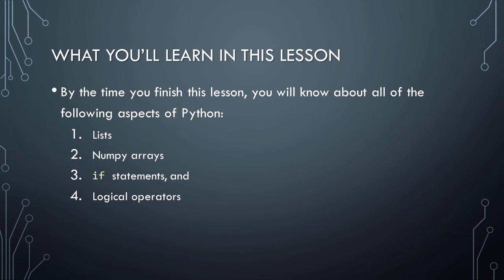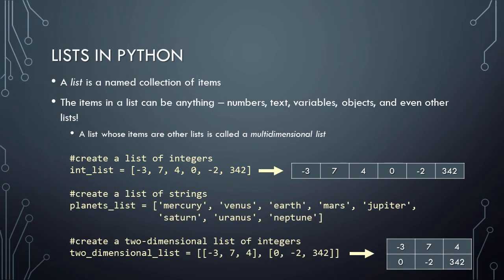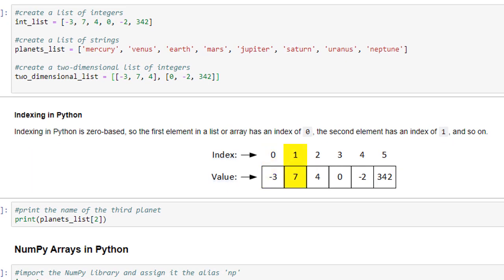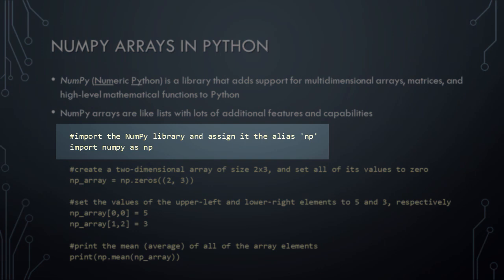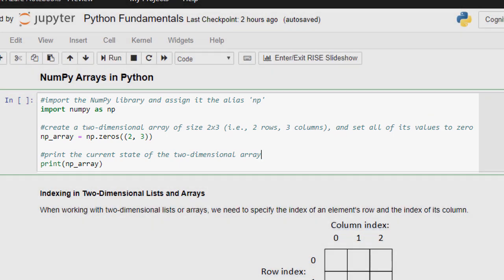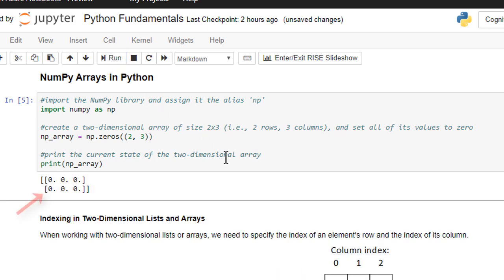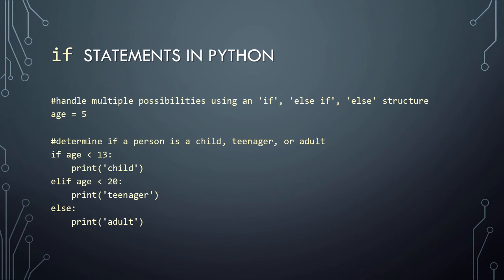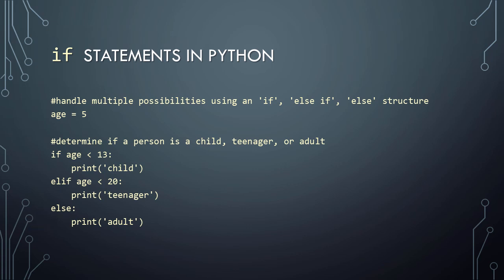Python Fundamentals - Part 02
Dr. Soper discusses more fundamentals of the Python programming language, including how to work with lists in Python, how to use NumPy arrays, how to use 'if' statements in Python, and how to use Python's logical operators. Illustrative examples and demonstrations of all of these features of the Python programming language are also provided.